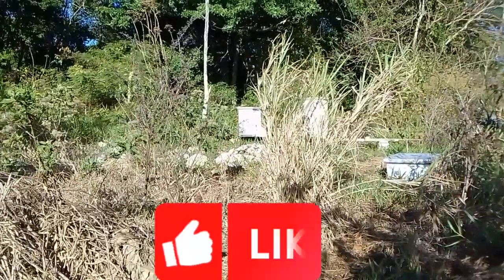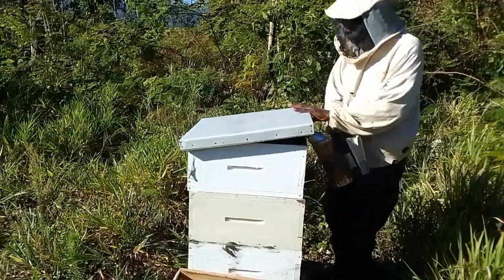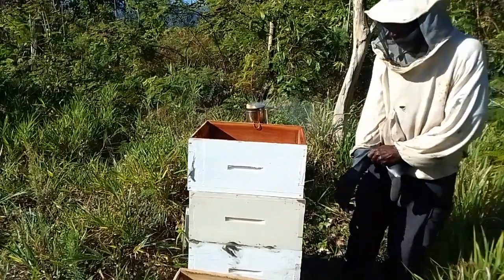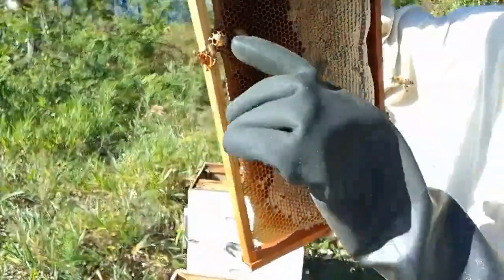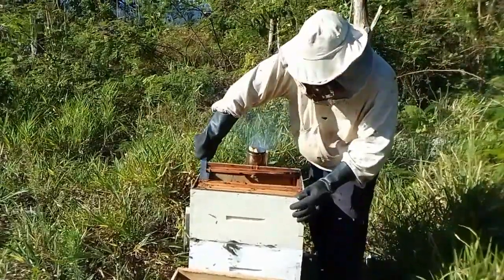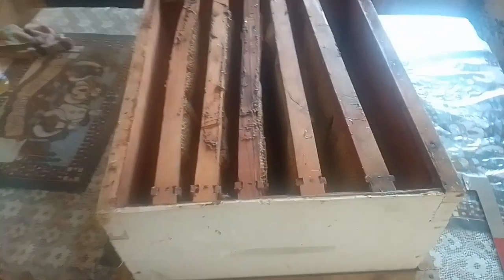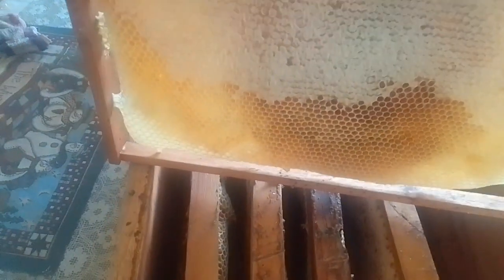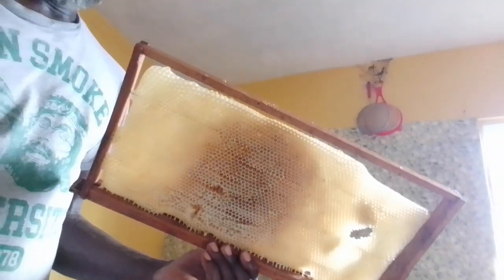Honey season 2023 very aggressive bee.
This box of bee are very aggressive they sting me up and follow me all the way up to the road...